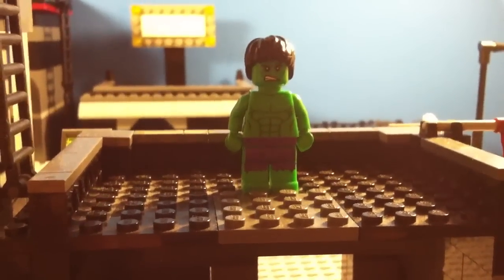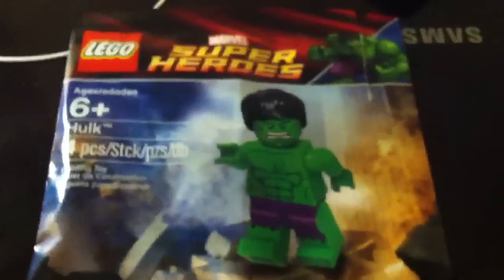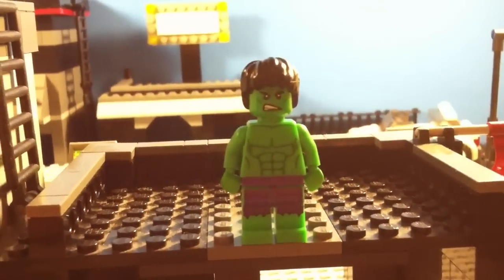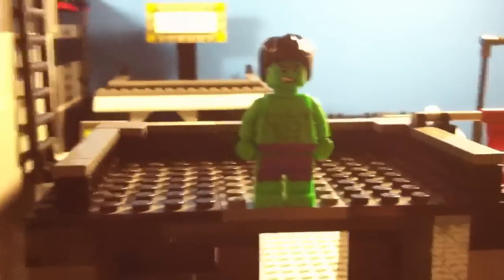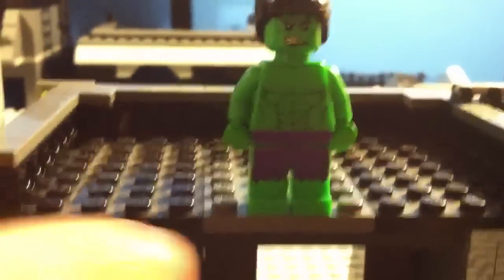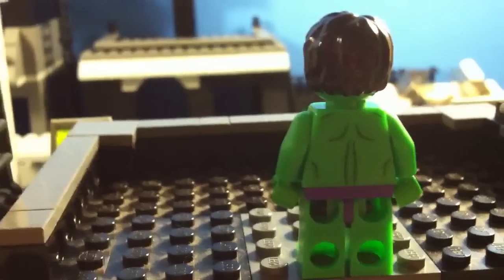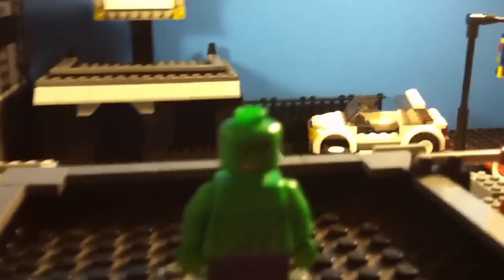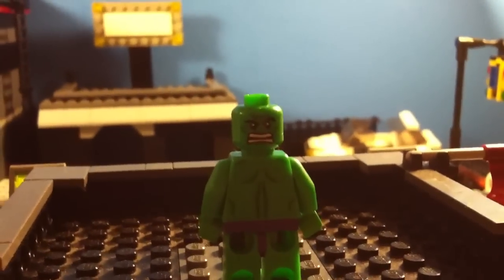Lego Superheroes Hulk Minifigure Review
A brief review of the exclusive Hulk minifigure available May 16th-31st.